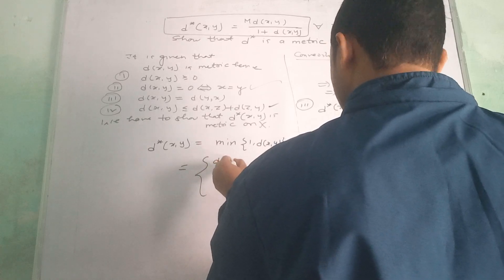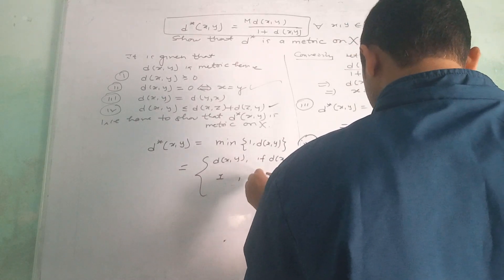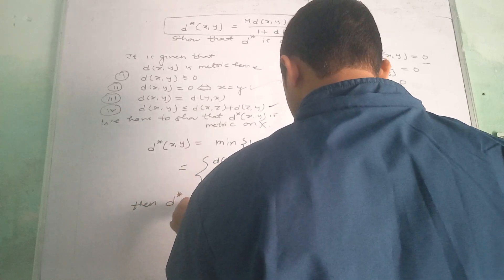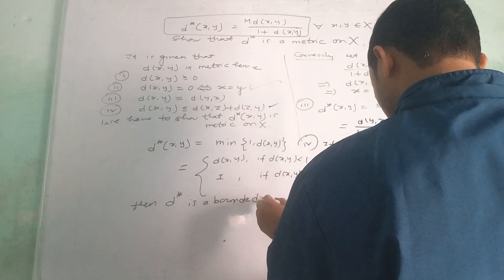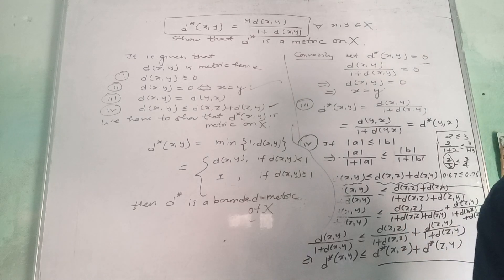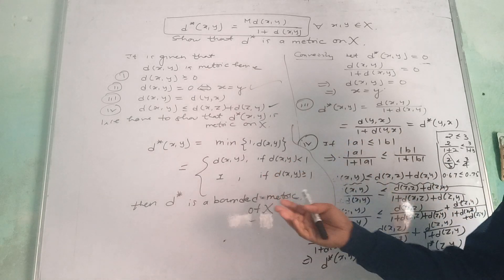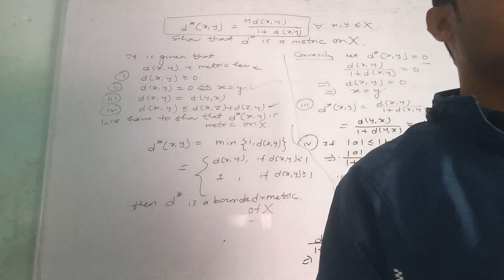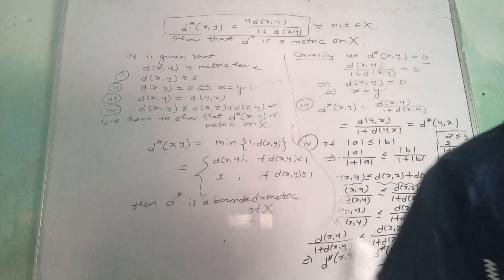b.sc. 6th sem. metric space lecture 6